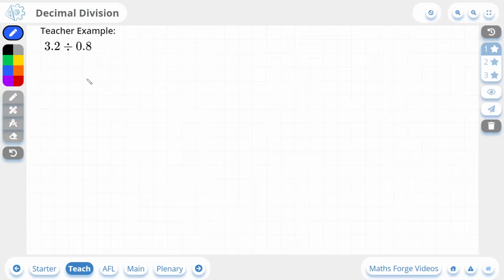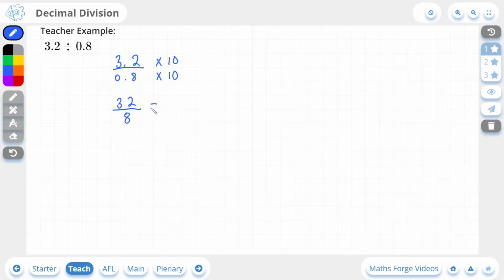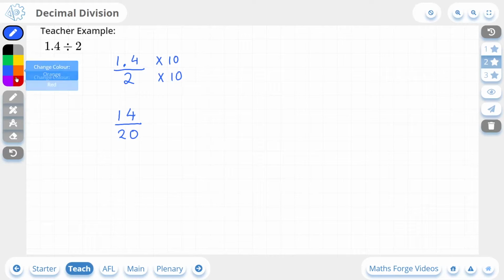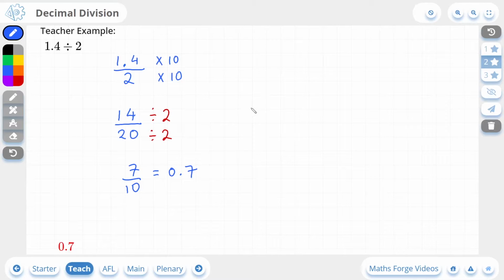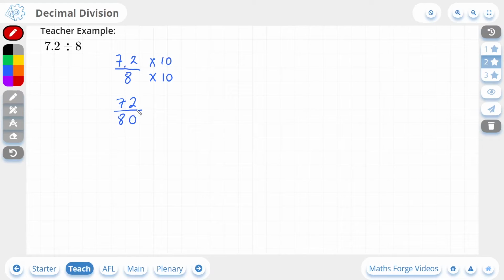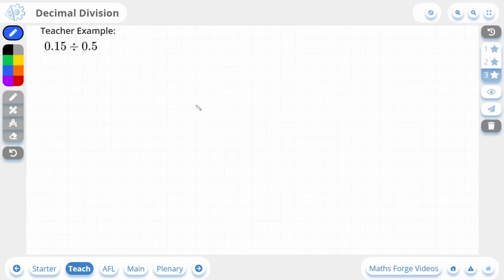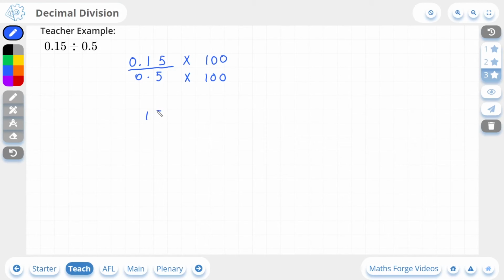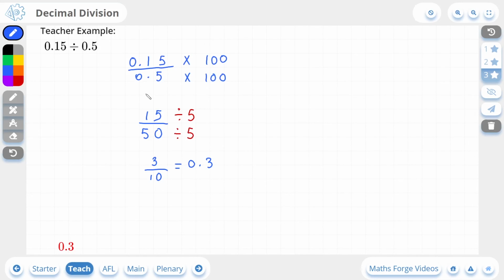Decimal Division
Maths Forge brings you a lesson how to divide decimal numbers.